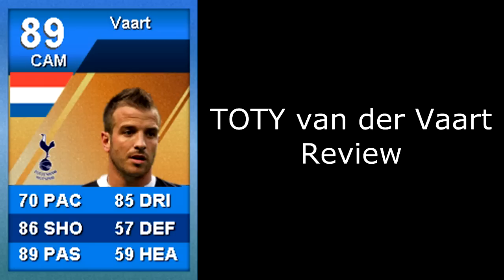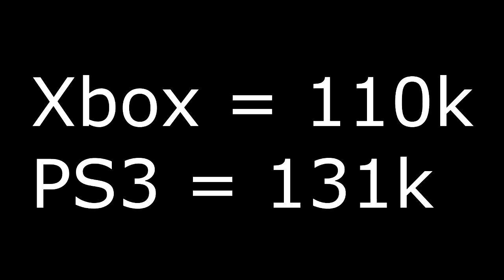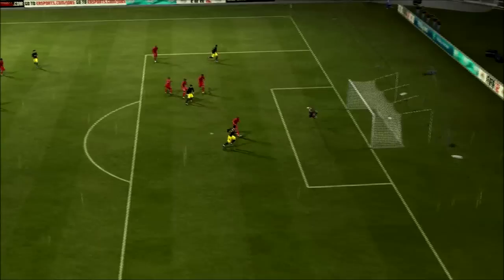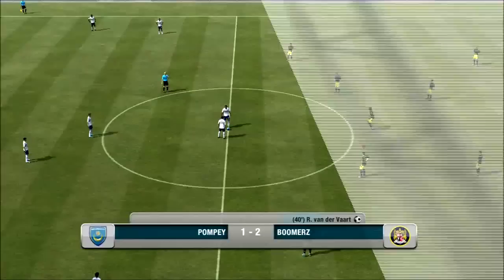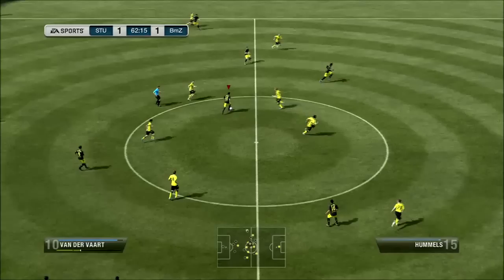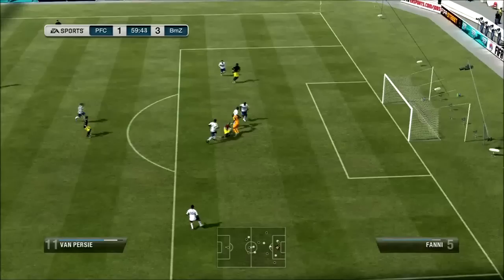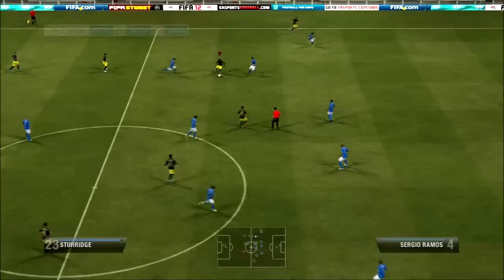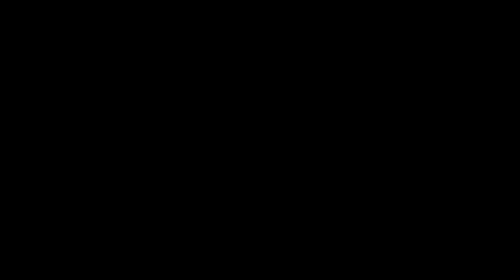TOTY van der Vaart Review + In Game Stats - FIFA 12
Can we hit 35 likes again? :D  Suggest a player for me to review in the comments!

TOTY van der Vaart review and in game stats